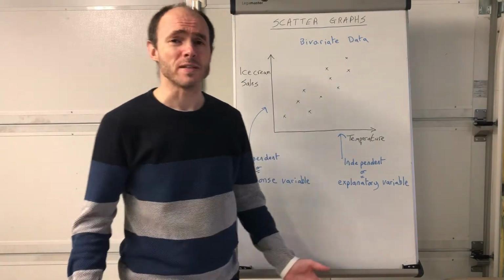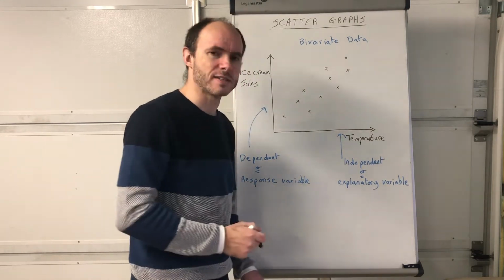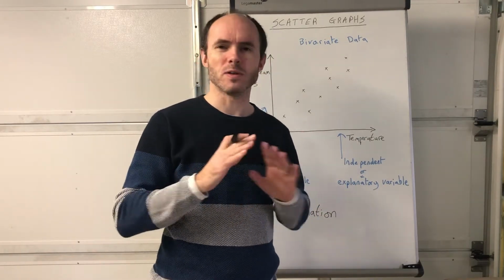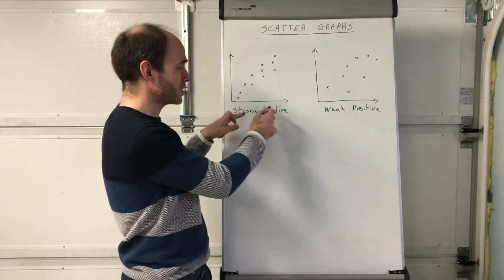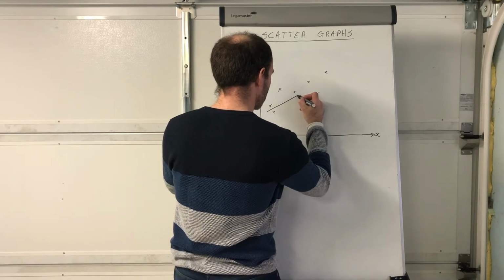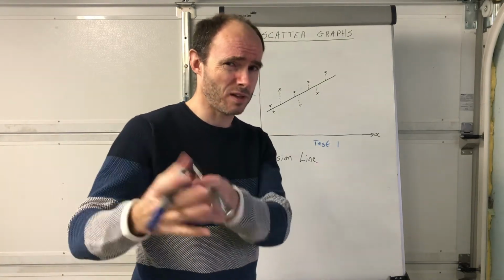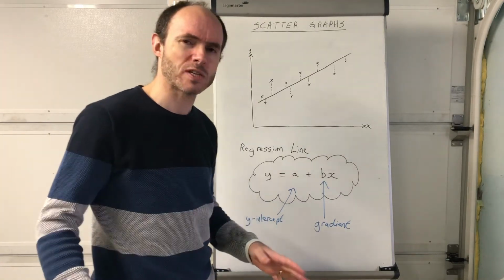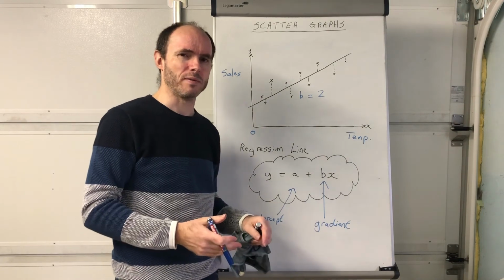Scatter Graphs - Introduction, key terms, correlation and the line of best fit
Everything you need to know as an introduction to scatter graphs